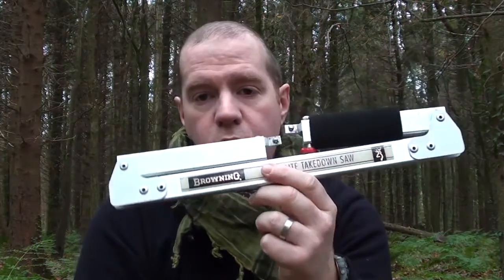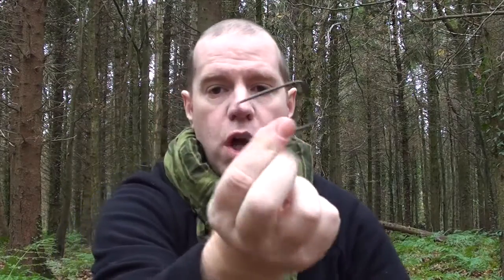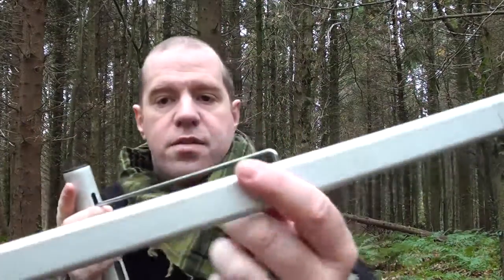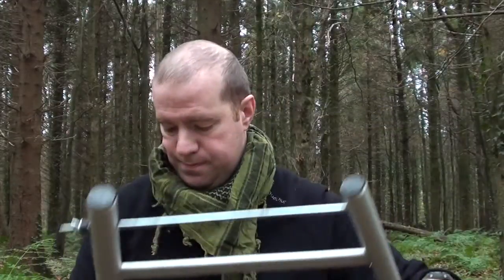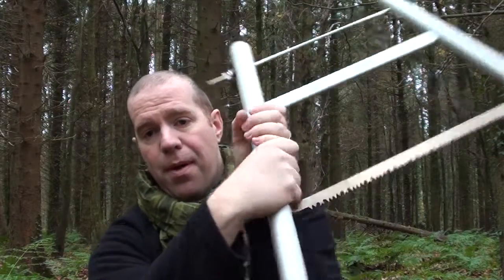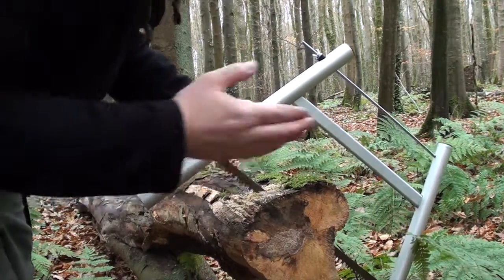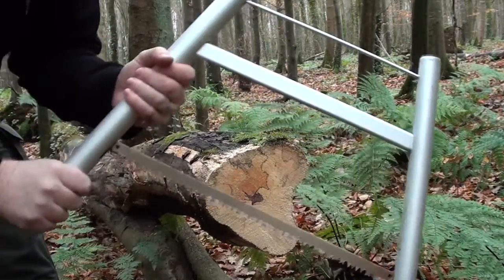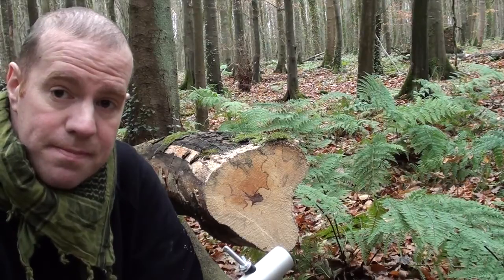Trail Blazer Take-Down Buck Saw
**Correction in Video, This is a BUCK Saw not a Bow Saw.**

Also Current Saws from Heinnie Haynes may be longer or shorter.  Please check for current offerings.

Engineered for the Serious Outdoor Enthusiast & off Roader, the Take-Down Buck Saw is one of the most innovative collapsible saws to hit the market. Constructed from top quality materials, from the strong anodized aluminum frame to stainless steel parts throughout to ensures you are getting a high quality product with the durability to last a lifetime!

The Take-Down has 5 compact and convenient parts that collapse into it's own handle with the ability to store multiple blades to Easily carry in a pack taking up the least amount of space.

Lightweight (19 oz.) with a Swedish steel blade, this will quickly cut through a 15in log, yet can be collapsed into a compact 1-1/4in diameter aluminum tube (the longer handle) for travel anywhere. Featured and recommended in many publications as an essential for comfort and safety. A great tool.

Buck saws are ideal for cutting firewood or for felling and bucking trees, but are not usually portable. These well-made modern versions are. The open H-frame has a 6-1/4in throats that are made of lightweight anodized aluminum. The Swedish steel blades have an aggressive cutting action that is both fast and easy to control.